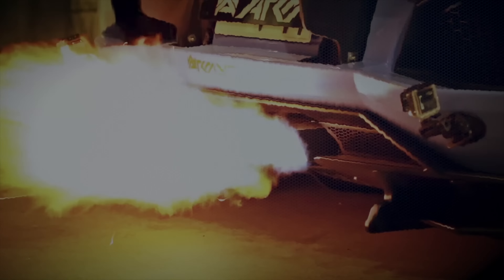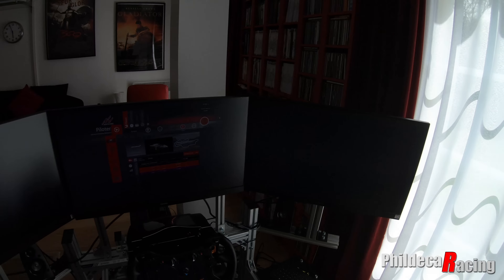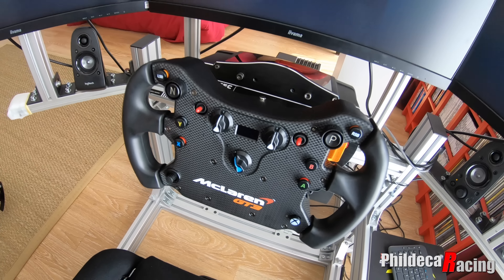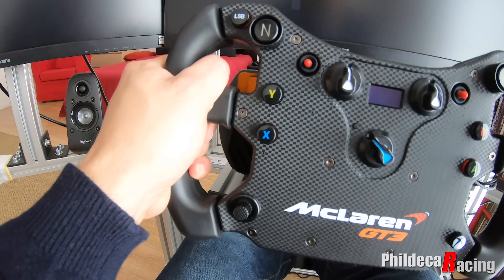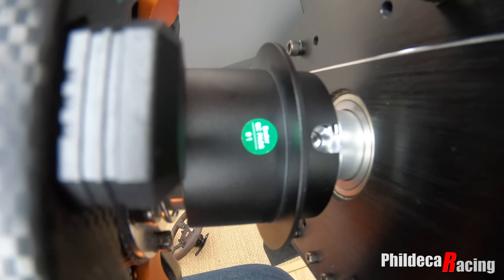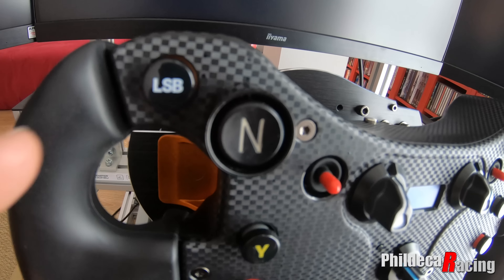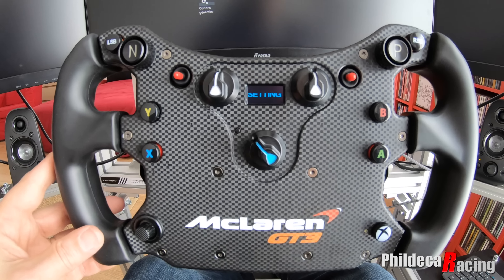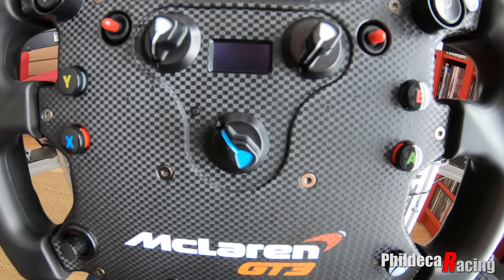Fanatec CSL Steering wheel McLaren GT3: le test (4k)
Après plusieurs heures de jeux sur PS4 puis sur PC; voici le test complet de ce volant tout à fait convaincant...